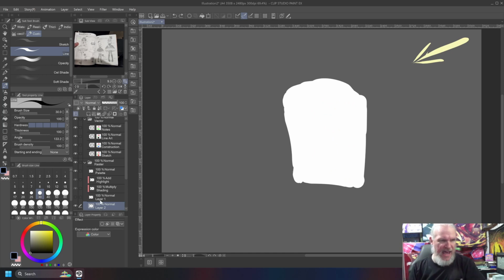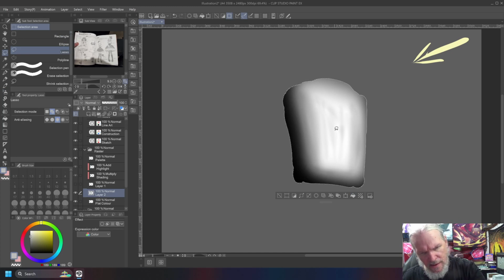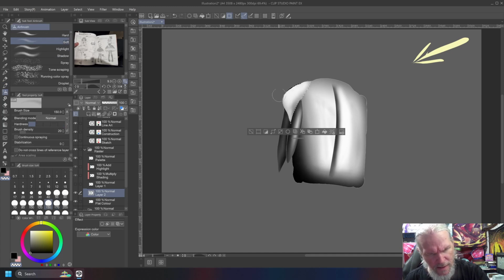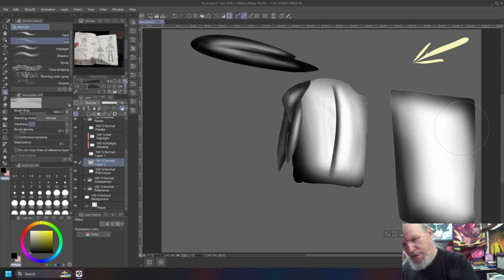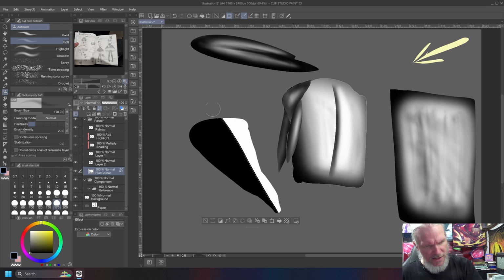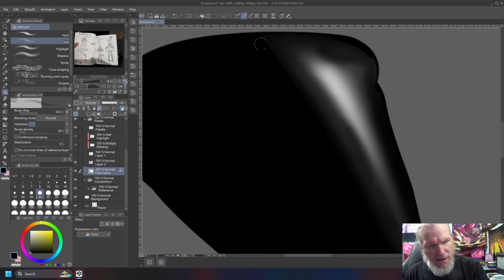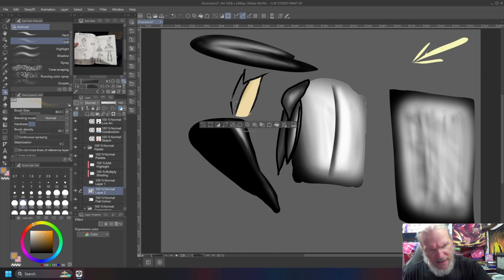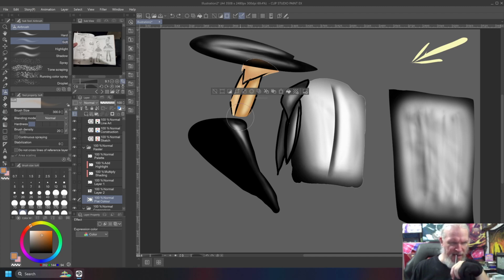Sketch Weakly: Experiments in Shading Technique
I have spent the past week playing with some stuff related to putting shadows on flat colours, so I talked a little about that and then a whole lot about the kinds of terrible awful no-good very bad stories I want to tell with my art because I feel like every artist needs a Thing that their work is about.